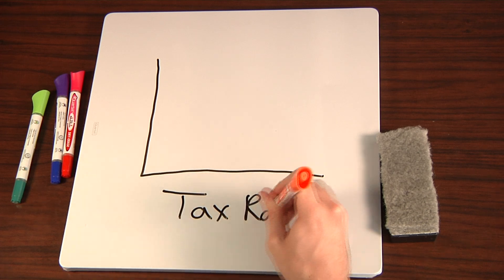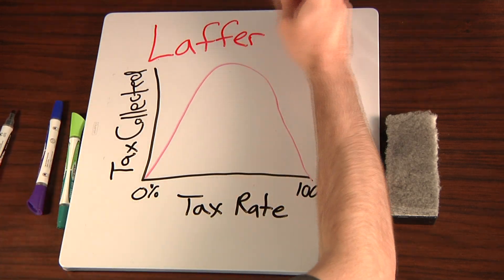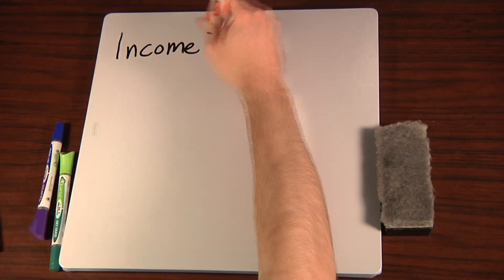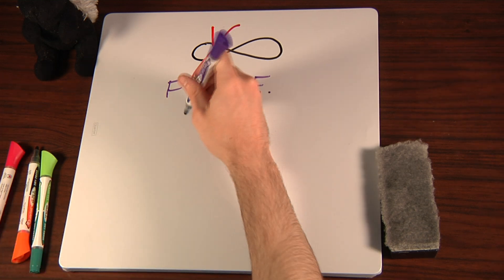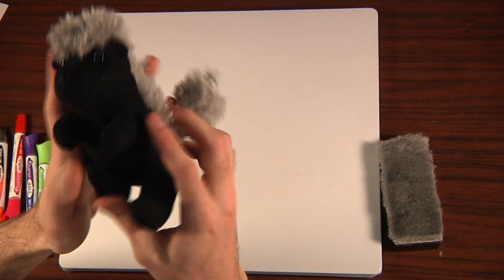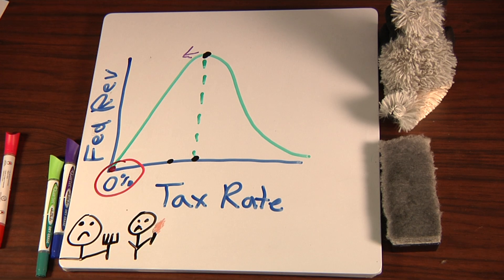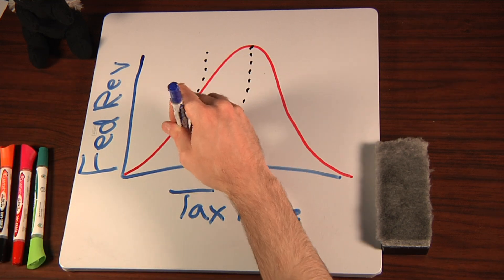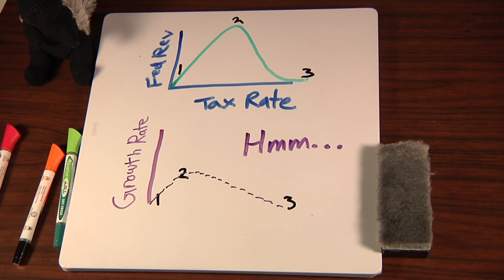How the Laffer Curve Changes over Time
This video is a compression of several thoughts. In the video I explore why the Laffer curve is sound, present the Laffer curve using a more idealistic tax-exclusive approach, and use differing growth rates as an explanation for why the Laffer curve must necessarily be different for varying lengths of time. It also involves honey badgers, so what's not to love?

Also, I know I gloss over a lot of things, so feel free to ask me any questions here on YouTube, or at my Twitter account (@JHartEllis), or send me an e-mail at theperfecteconomist at Yahoo.